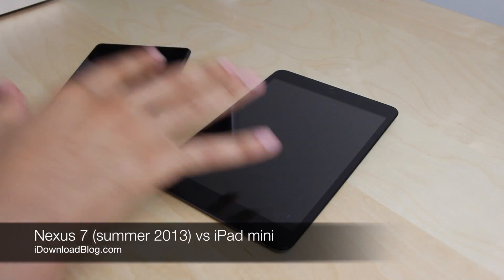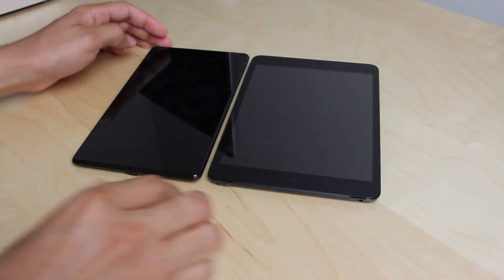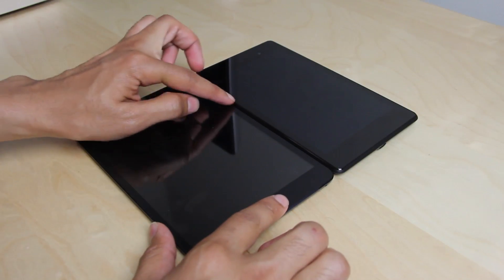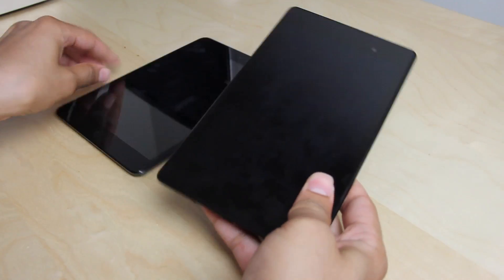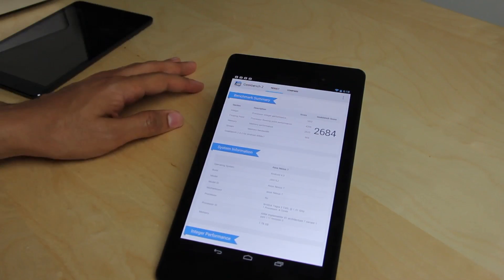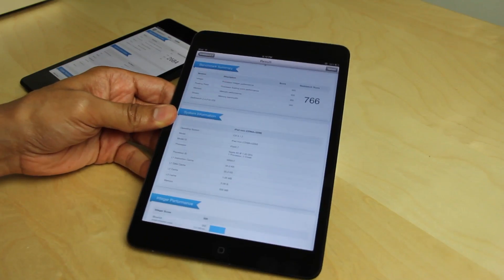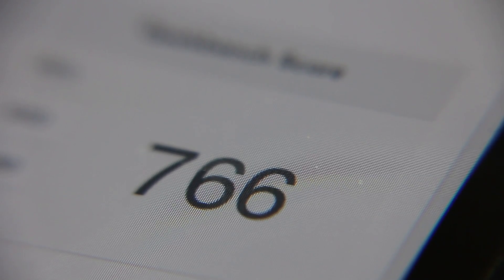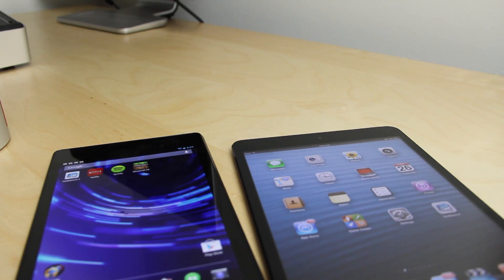New nexus 7 vs iPad mini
Retweet:

Name: New nexus 7 vs iPad mini
Description: We compare Google's recently released Nexus 7 tablet with the iPad mini.

About iDB